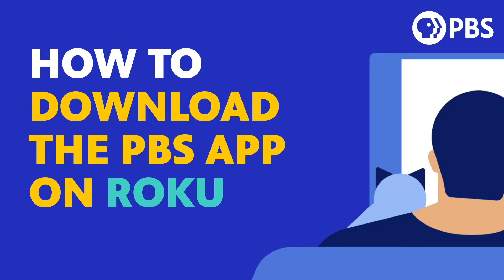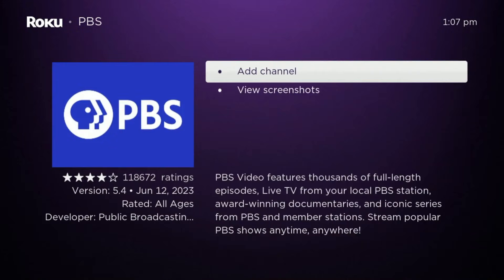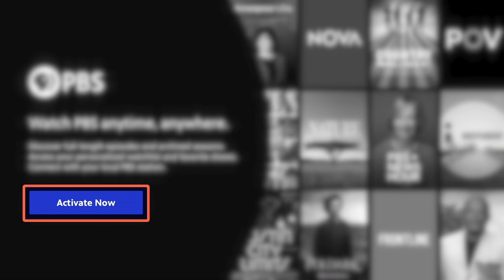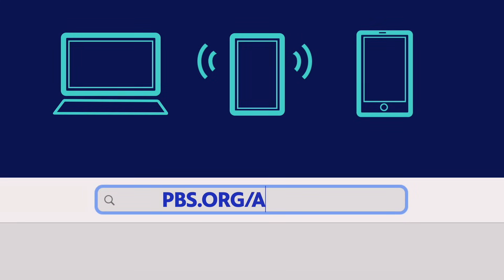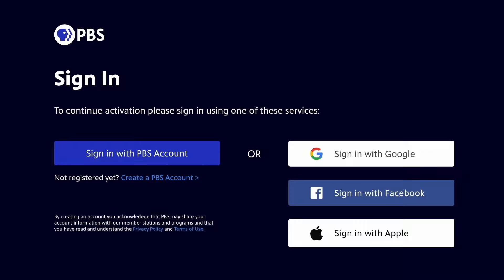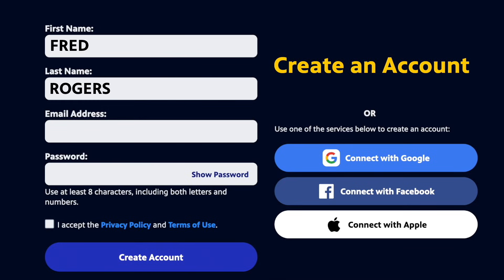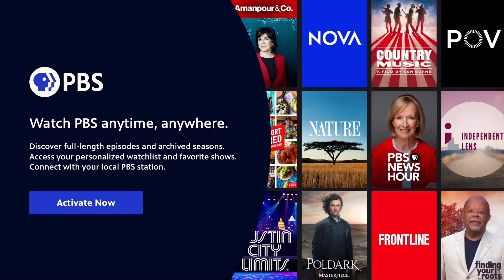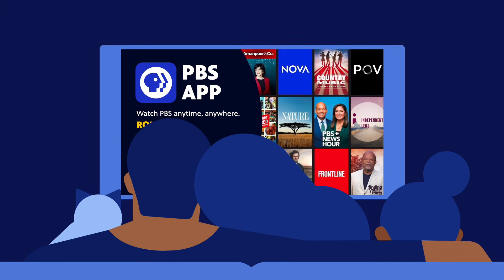How to Download the PBS App on Roku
Watch how to download and activate the PBS App on Roku streaming devices.

For more help, please visit help.pbs.org

DBHUJCXVGEQD9ODL